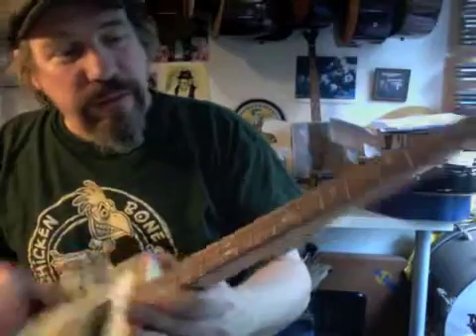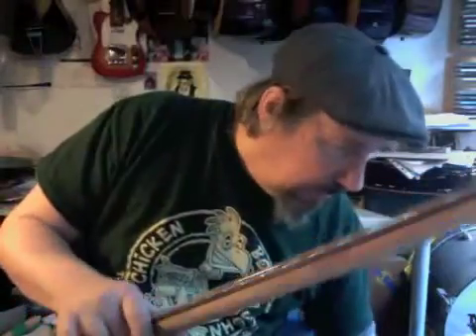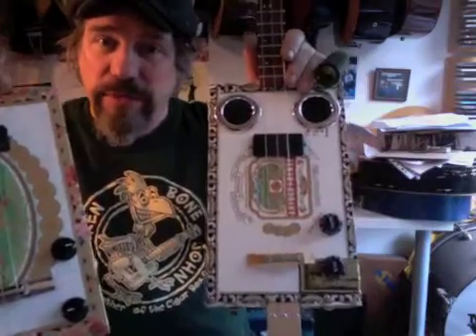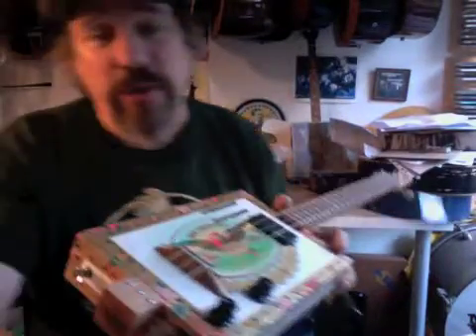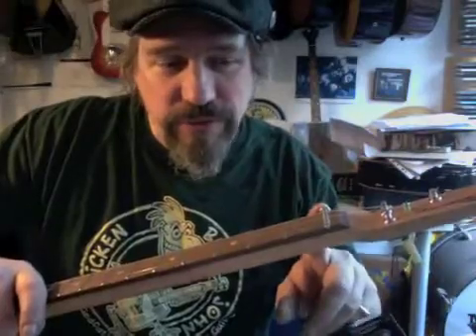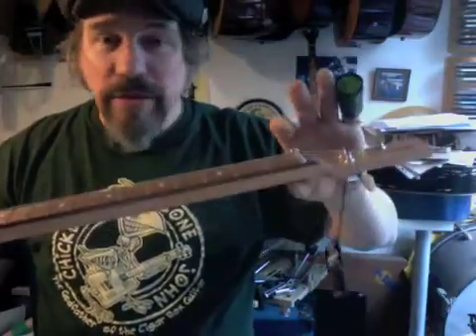New 3 string Cigar Box Guitars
A couple of new guitars from my latest batch.